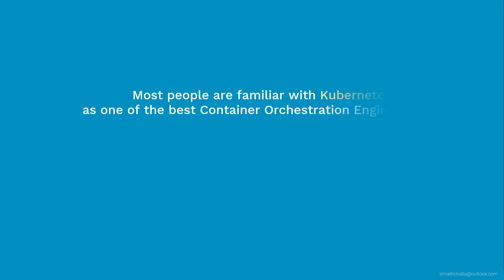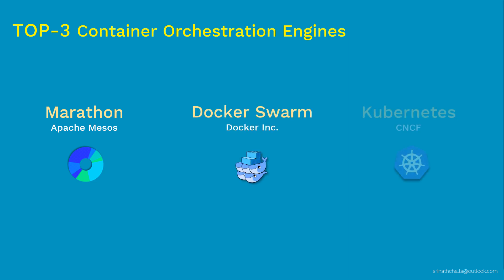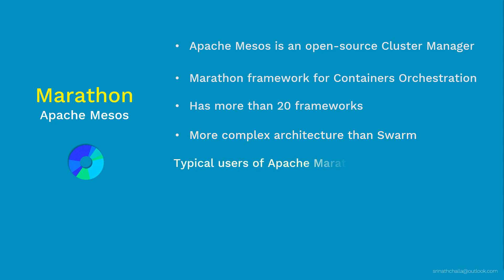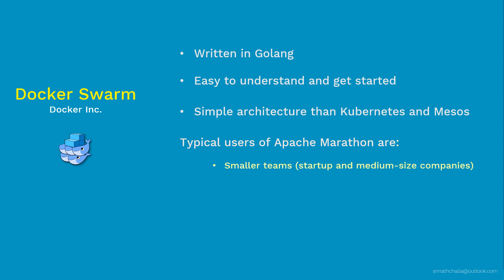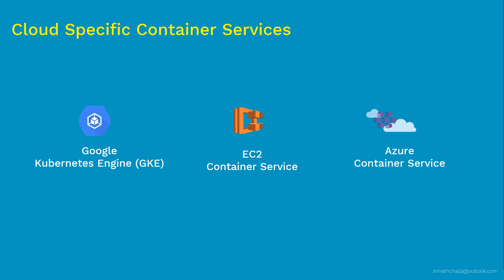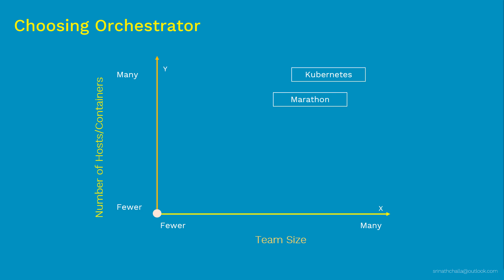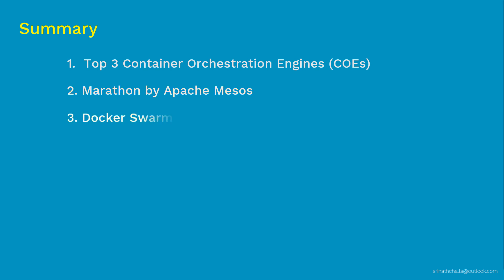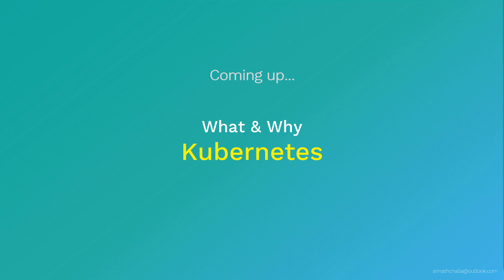TOP 3 Container Orchestration Engines in Kubernetes | Coupon: UDEMYNOV20 - Kubernetes Made Easy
Coupon: UDEMYNOV20 | Udemy: Kubernetes Made Easy | NOTE: Demos and Documentations are part of above Udemy course | Learn about TOP 3 Container Orchestration Engines in Kubernetes

This "Kubernetes Tutorial" series covers all major concepts and demos of Kubernetes.

In this "TOP 3 Container Orchestration Engines" video, we will cover following topics

Concept
1.  Top 3 Container Orchestration Engines (COEs)
2. Marathon by Apache Mesos
3. Docker Swarm
4. Kubernetes
5. Cloud specific COEs
6. Choosing COEs